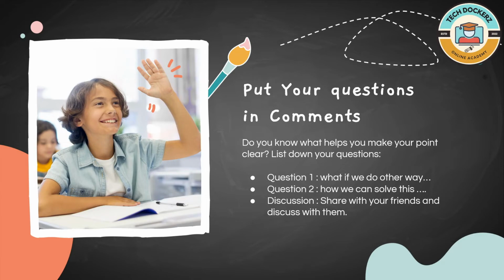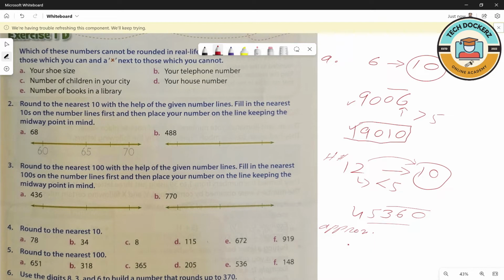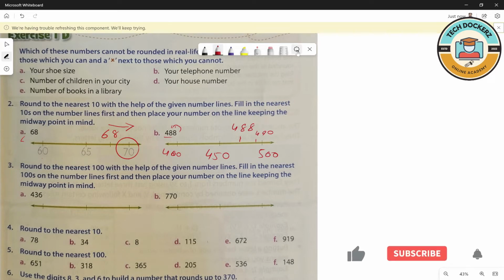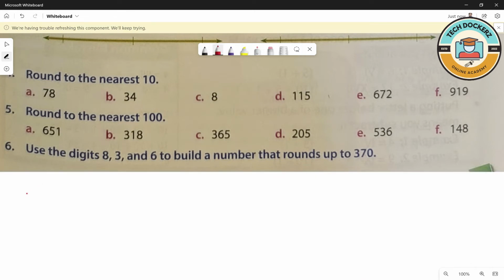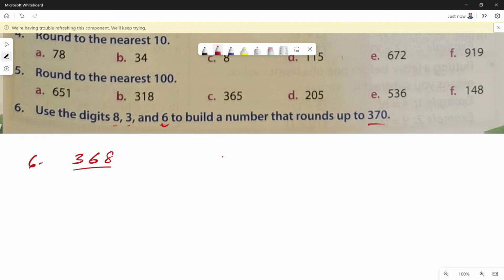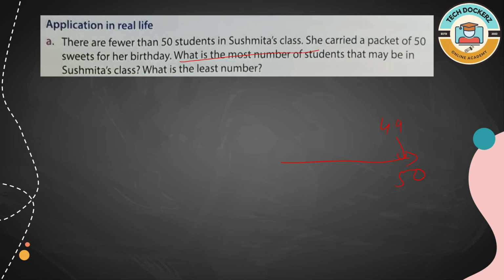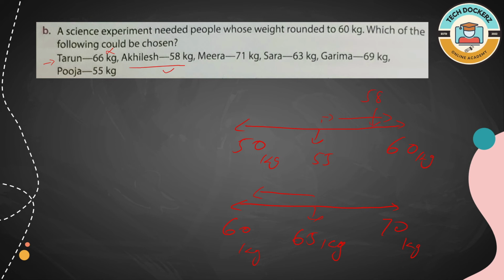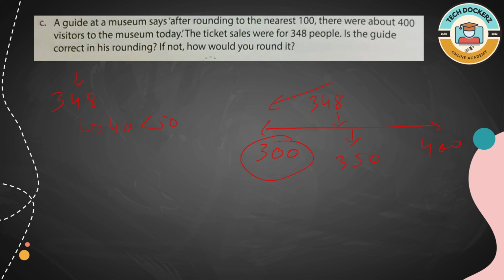Rounding Numbers Exercise 1D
How to round the numbers?
How to Round to the Nearest 10?
How to Round to the Nearest 100?
How to Round to the Nearest 1000? Bonus Content

Remember The Things
Round to the Nearest 10 depends on One's Place.
Round to the Nearest 100 depends on 10th Place.
Round to the Nearest 1000 depends on the 100th place

Lesson Series:  Grade 4 Mathematics Lessons
Book Name: New Enjoying Mathematics of Oxford by Aashalata Badami
Current Video: Rounding the Numbers  - Level Grade 4
Understanding: Understanding the concept of Rounding the Numbers, round to the Nearest 10, 100, and 1000 places.

Answers for Question No 1
1-a) No
1-b) No
1-c) Yes
1-d) No
1-e) Yes

Timeline :
00:00 | Introduction
00:30 | Comments Section
00:40 | Question No 1 (a, b, c, and 10) Exercise 1 D Chapter No 1
03:40 | Question No 2 -a, 2-b Exercise 1 D Chapter No 1
05:13 | Question No 3 -a, 3-b Exercise 1 D Chapter No 1
07:25 | Question No 4 Round to the Nearest 10 Exercise 1 D Chapter No 1
08:13 | Question No 5 Round to the Nearest 100 Exercise 1 D Chapter No 1
10:04 | Question No 6 Use Digits 8,3 and 6 to build a number
11:34 | Question No 7-a Exercise
13:06 | Question No 7-b Exercise
15:30 | Question No 7-c Exercise

Question No:7-a Exercise 1D
There are fewer than 50 students in Sushmita's Class. She carried a packet of 50 sweets for her birthday. what is the most number of students that may be in Sushmita's class? what is the least number?

Question 7-b Exercise 1D
A science experiment needed people whose weight rounded to 60 kg. Which of the following could be chosen?

Question 7-c Exercise 1D
A guide at a museum says after rounding to the nearest 100, there were about 400 visitors to the museum today. The ticket sales were for 348 people. Is the guide correct in his rounding? If not, how would you round it?